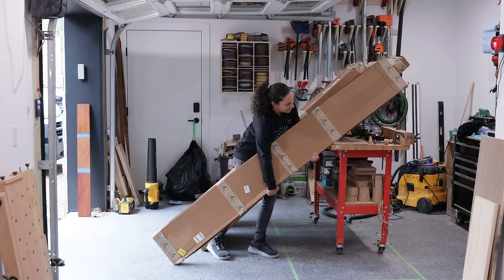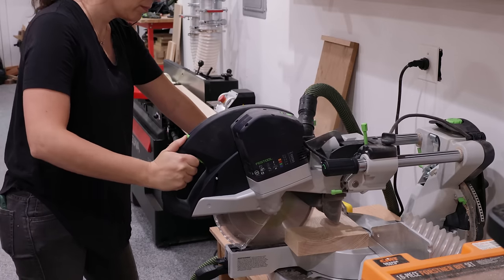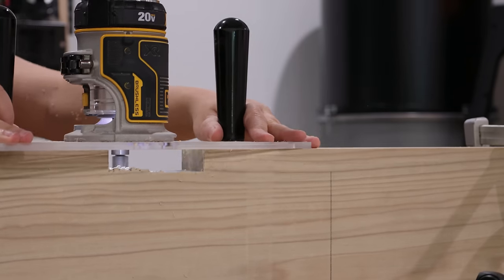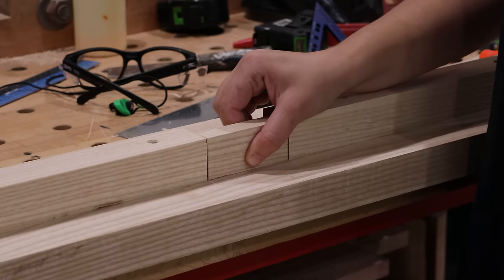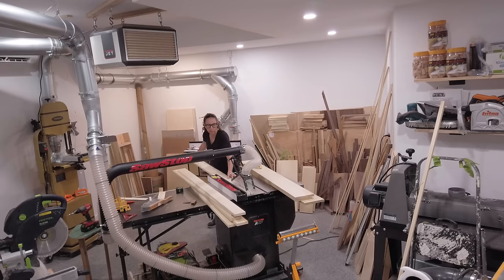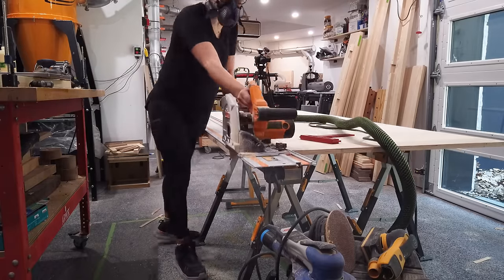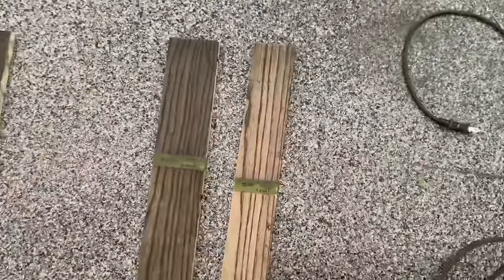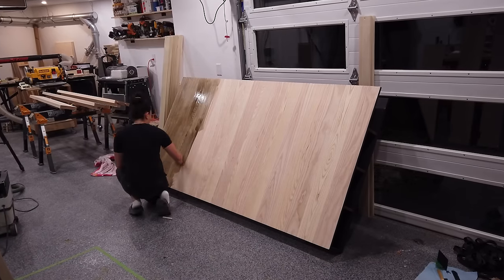Building a Floating Bed with Bookshelf Headboard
6-in-1 Jigs are back in stock!

Short Pattern Bit:

Countersink Bit:

Regular Osmo Oil:

Corner Brackets (the screws are not great though...):

use code: 3X3CUSTOM

use code: 3X3CUSTOM

Shotgun Mic:

Lav Mic:

Voiceover Mic: